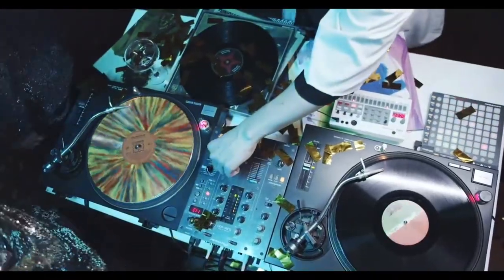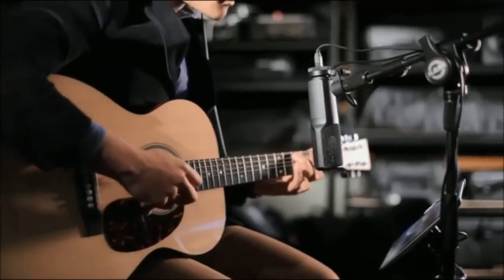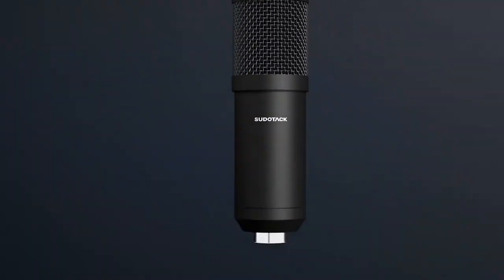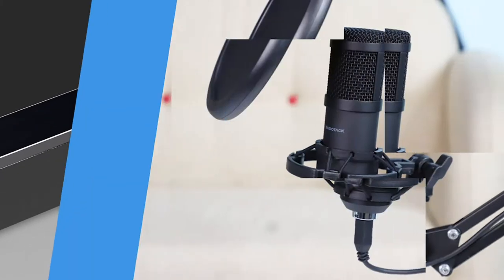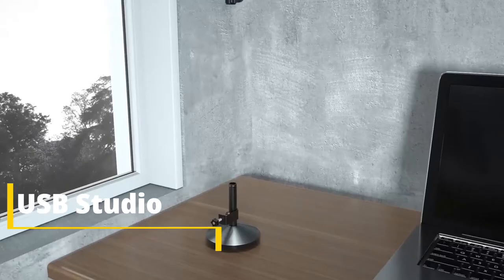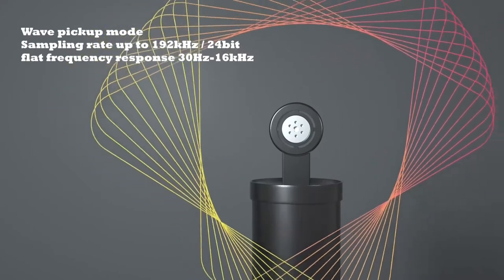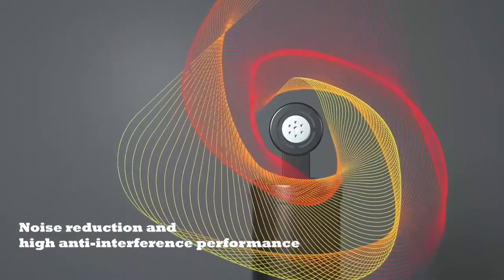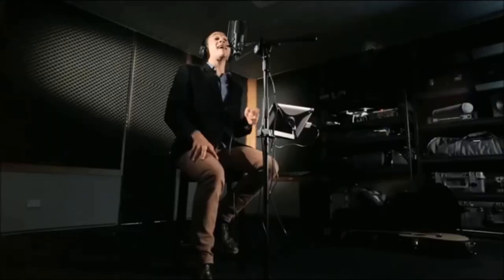Best Microphone for Recording Rap 2021 | Best YouTuber Karaoke mic 2021|| Use Cheap and Best Audio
Link  👇
1.USB Streaming Podcast PC Microphone

2.USB Microphone Kit

3.Rode NT-USB Versatile Studio

microphone,
microphone fiend,
microphones in 2020,
microphone killa,
microphone not working windows 10,
microphone in mouth,
microphone killa 2,
microphone check,
microphone for iphone,
microphone review,
microphone asmr,
microphone arm,
microphone assassin,
microphone app,
microphone american authors,
microphone art,
microphone amplifier,
microphone arm setup,
a microphone,
a microphone app,
a good microphone,
a good microphone for youtube,
a mini microphone,
microphone boom arm,
microphone brushing asmr,
microphone bluetooth,
microphone by davis d,
microphone boost,
microphone boost not showing windows 10,
microphone bluetooth speaker,
microphone background noise,
eric b microphone fiend,
cardi b microphone,
best r&b microphone,
mattyb microphone courageous,
r&b microphone,
b.m.x. - microphone microphone,
bm 800 condenser microphone,
microphone cat,
microphone checka,
microphone comparison,
microphone condenser,
microphone check reaction,
microphone coconut records,
microphone cover,
usb c microphone,
sanjay c microphone,
type c microphone,
c and c microphone,
usb type c microphone,
boya usb c microphone,
usb c microphone gopro,
gopro type c microphone,
microphone drop,
microphone down throat,
microphone doesn't work windows 10,
microphone drop sound effect,
microphone destroys mugs,
microphone desk stand,
microphone drawing,
microphone diy,
tenacious d microphone,
davis d microphone,
nikon 3400 d microphone,
d i y microphone,
d i y microphone amplifier,
d facto microphone,
d 104 microphone,
microphone eminem,
microphone eating,
microphone echo sound effect,
microphone eating asmr,
microphone effects,
microphone equalizer,
microphone echo,
microphone earrape software,
eazy e microphone,
microphone ice,
microphone feedback sound effect,
microphone for singing,
microphone fiend eric b and rakim,
microphone for gaming,
microphone fiend instrumental,
microphone for streaming,
microphone 7 ft f jay,
sony microphone fv120,
f-v120 microphone,
microphone green screen,
microphone gaming,
microphone glitching,
microphone gain,
microphone guy,
microphone girl,
microphone glitching sound effect,
sarah g microphone,
terry g microphone,
polo g microphone,
a k g microphone